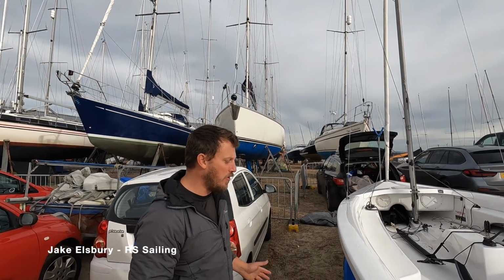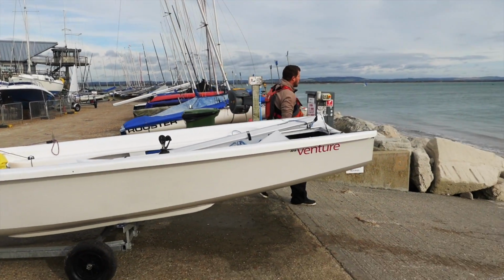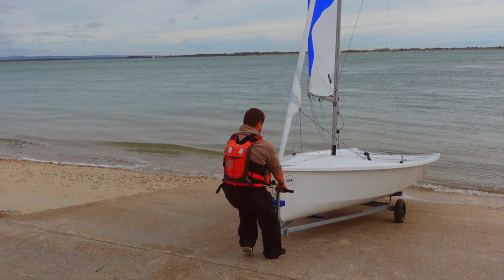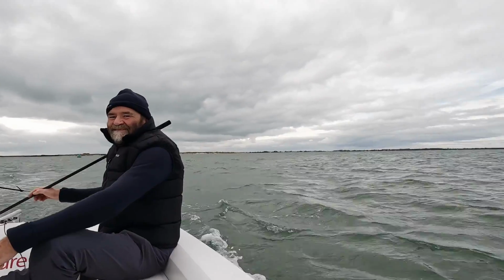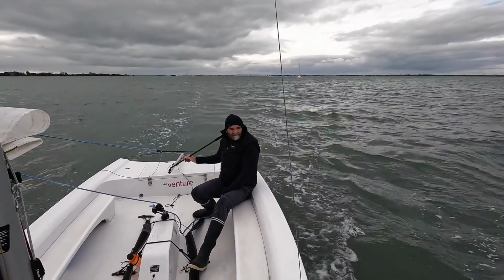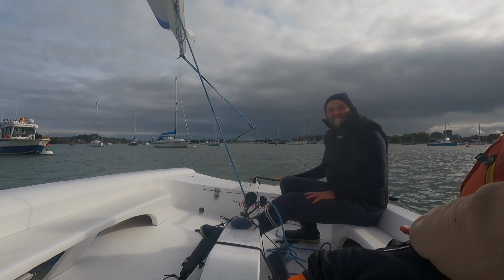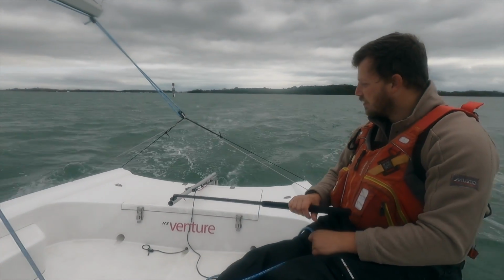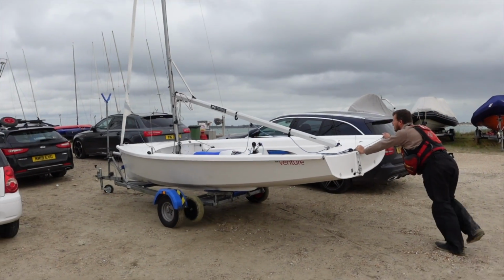I try out an RS Venture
Although RS Sailing is chiefly known for their racing dinghies, the Venture is a purpose-designed training and family cruising boat, and they invited me to try it out. This is not a formal boat test, but simply my first impressions of this impressive dinghy. The intention though is that this channel will be including many boat tests in the future, in which I will try out boats that are suitable for dinghy cruising.

MUSIC
Footprints in the Sand - Roots and Recognition featuring Melanie Bell

ADDITIONAL PHOTOGRAPHY
Ronan Coquil

COPYRIGHT
Roger Barnes